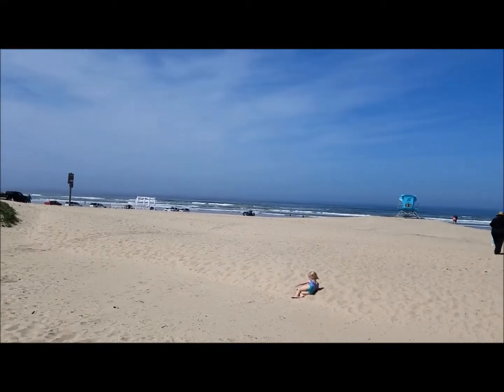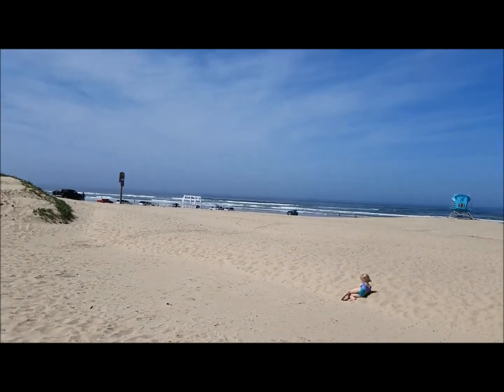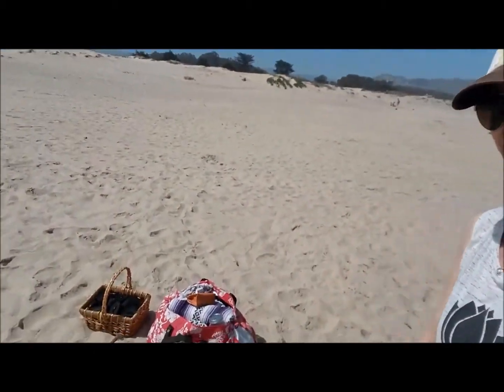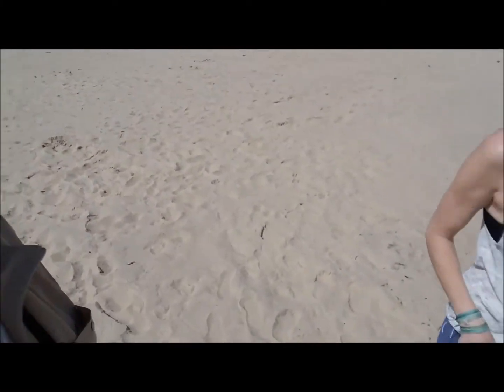lookie loops on the pacific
Made a new friend who had never heard of Lookie Loops before. Thanks, Annie, for letting me tell you about this great product in a quick 3 minutes.